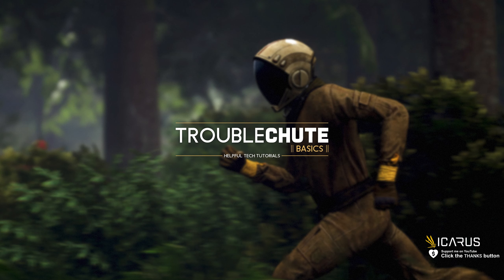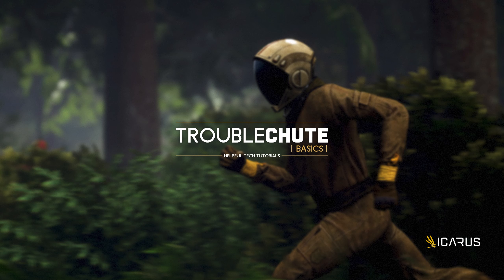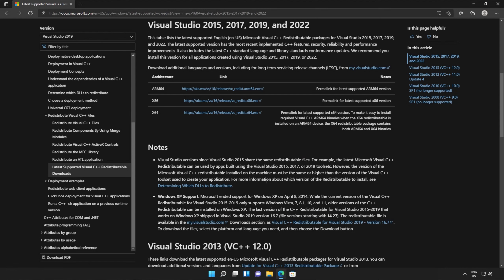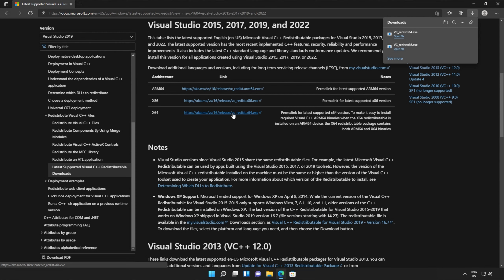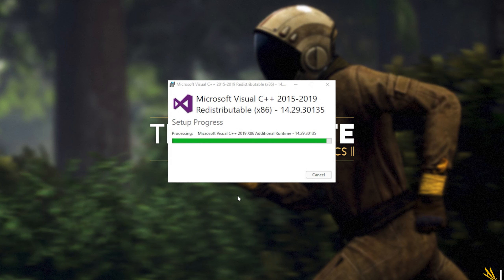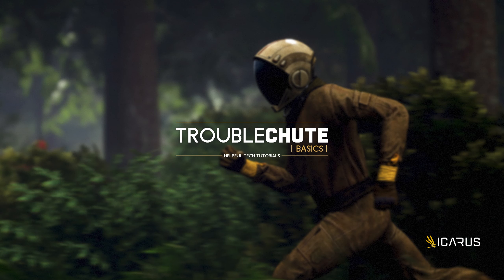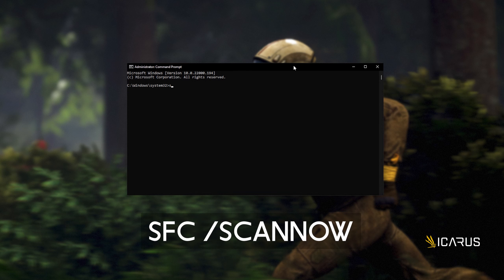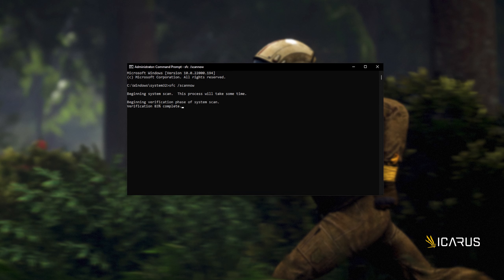Fix msvcp.dll Missing Icarus Error | Simple Fix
Are you getting the msvcp.dll missing error when starting Icarus? Well, don't worry, it's super common and this video will show you how to fix it. By the end, you'll be able to use the program as normal once again. It's a simple fix.

Timestamps:
0:00 - Explanation
0:54 - Download Visual C++ Redistributables from Microsoft
1:24 - Installing Visual C++ Redistributables
2:18 - Running Windows System File Checker
3:06 - Copy DLL from Windows to program's folder
4:44 - Verify/Repair game/program files